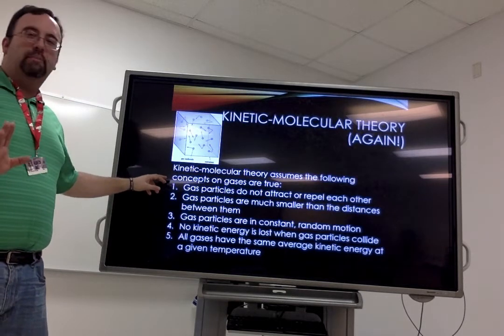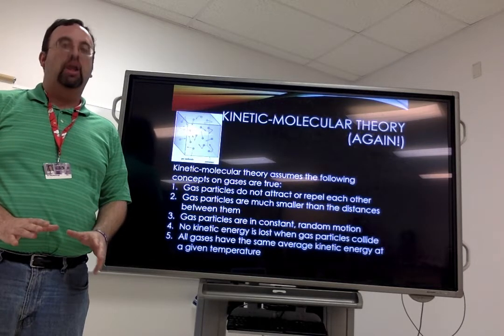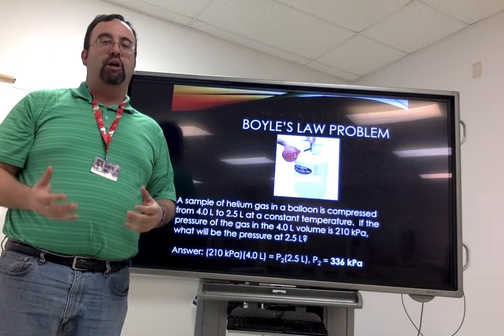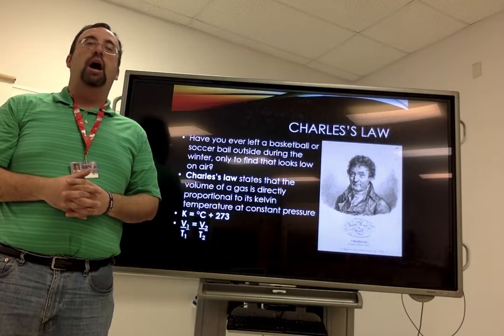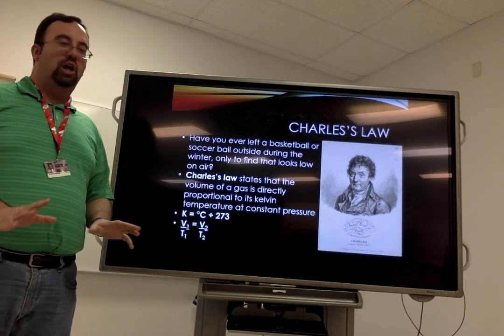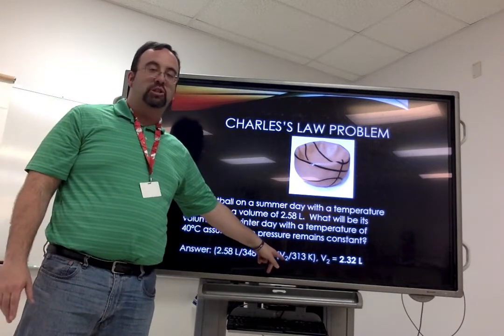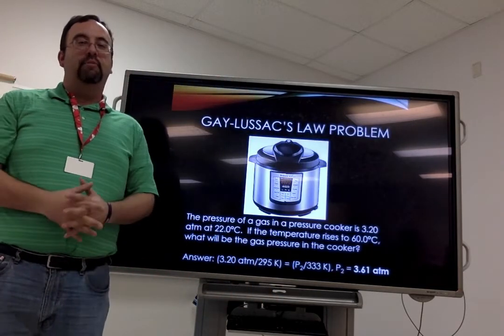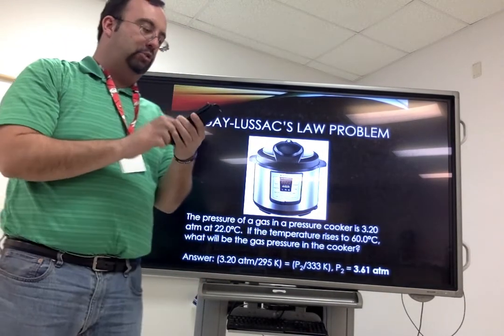Chem 13 1 1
Boyle's Law, Charles's Law, Gay-Lussac's Law